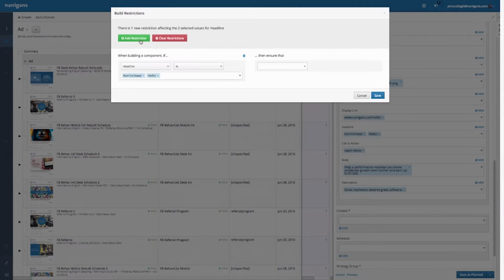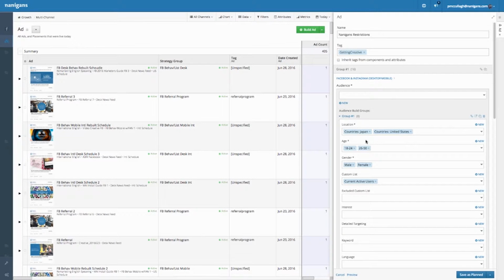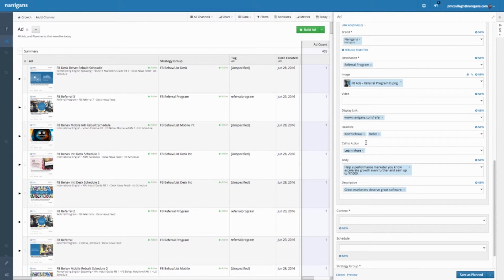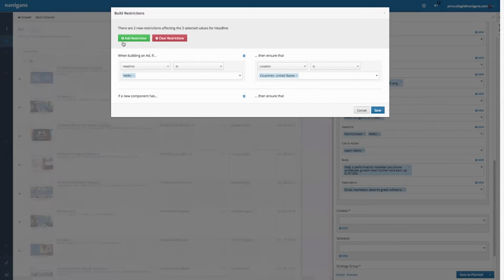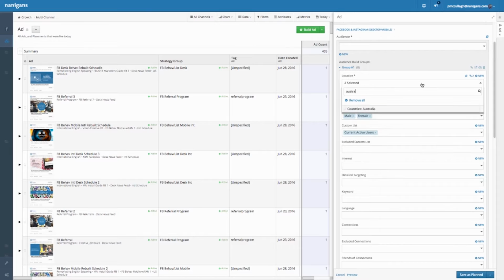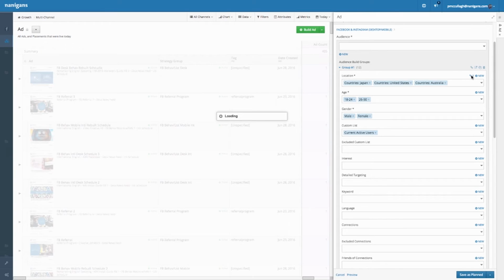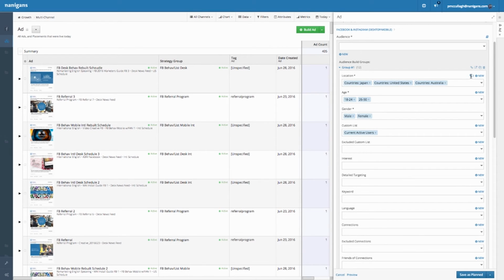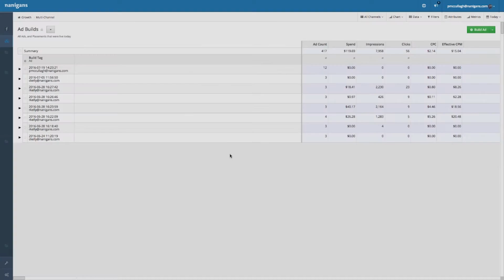Nanigans Product Spotlight: Build Restrictions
Build Restrictions are a simple new way to build complex ad campaigns in Nanigans.